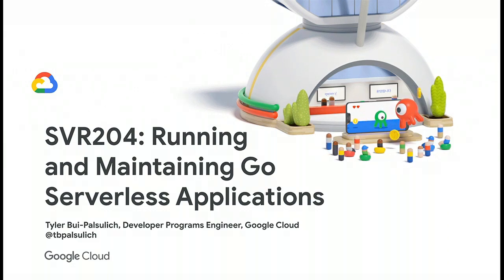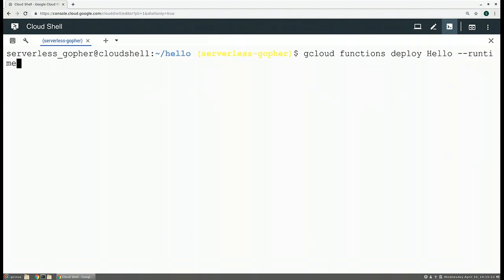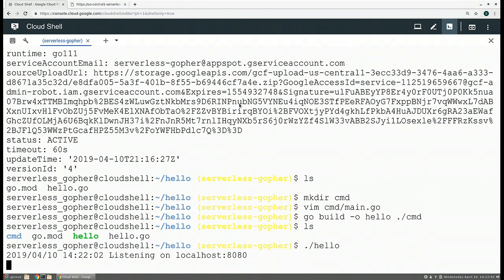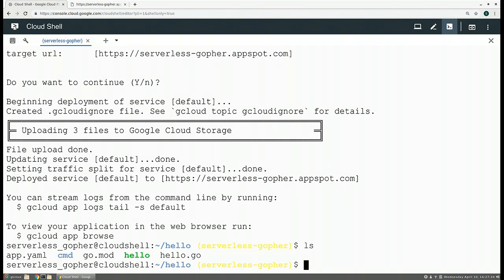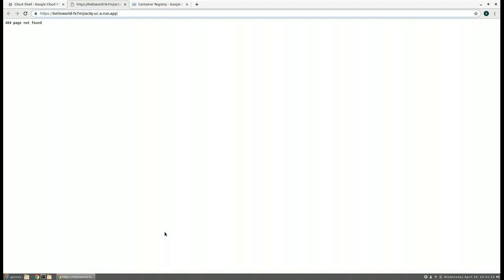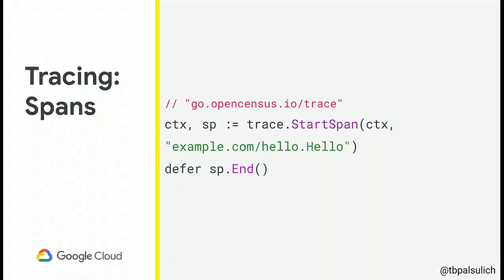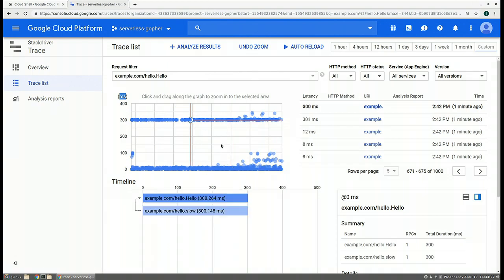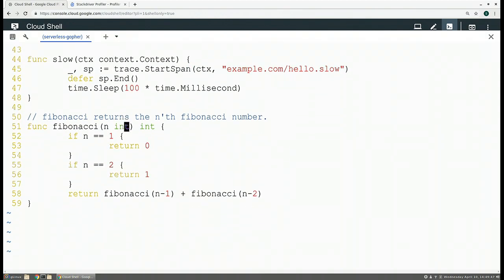Running and Maintaining Go Serverless Applications (Cloud Next '19)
Serverless allows you to write code without worrying about infrastructure or scaling. Go is perfect for cloud applications because of its efficiency, portability, and fast learning curve. You're wondering which serverless option is right for your Go application and how you'll be able to maintain and debug it in the future.

In this session, you'll learn about App Engine, Cloud Functions, & newer serverless offerings and how to use them in Go. You'll also learn about how to use OpenCensus and Stackdriver to monitor, trace, and debug your application. By the end, you will know where to run your Go application and how to keep it available for your users.

Speaker(s): Tyler Bui-Palsulich,

event: Google Cloud Next 2019; re_ty: Publish; product: Cloud - Serverless Computing - Cloud Run, Cloud - Serverless Computing - Cloud Functions; fullname: Tyler Bui-Palsulich;